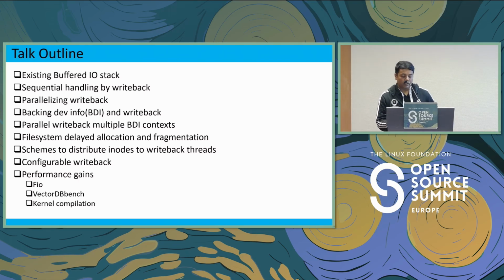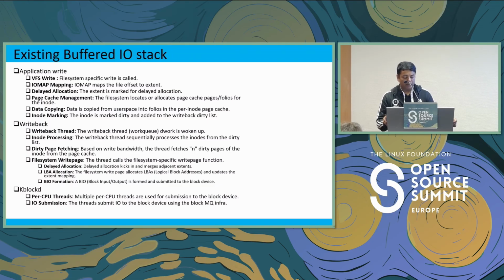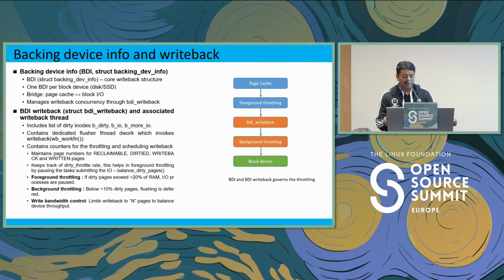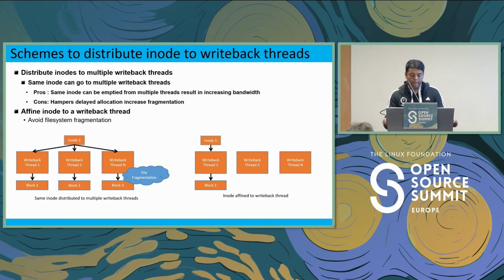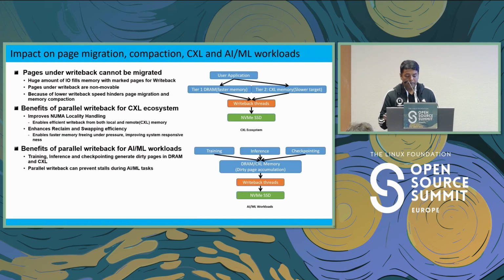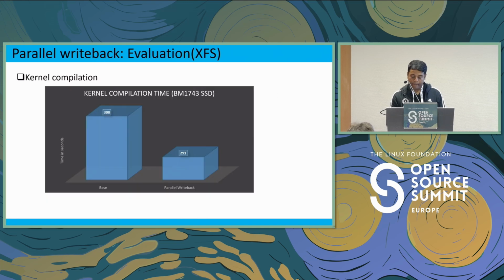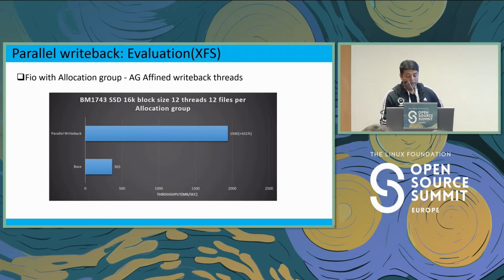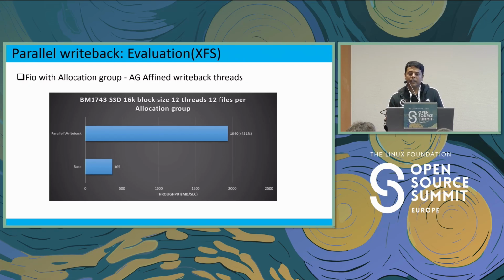Rethinking Writeback: Scaling Linux Filesystem and Memory Performance for the Next D... Kundan Kumar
Rethinking Writeback: Scaling Linux Filesystem and Memory Performance for the Next Decade - Kundan Kumar, Samsung R&D Institute India

Linux’s current writeback infrastructure, while robust, was designed before large folios, CXL-tiered memory, and AI workloads demanding low-latency, high-throughput I/O. Today, workloads like RAG pipelines using vector databases with buffered I/O, and memory tiering on CXL, are exposing scalability limits in how the kernel handles writeback.

This talk presents a forward-looking view on evolving Linux’s writeback model. We’ll explore how the single-threaded design stalls page migration and reduces memory compaction effectiveness—affecting hugepage allocations and folio movement across memory tiers, contributing to fragmentation. On the storage side, parallelizing writeback improves throughput and responsiveness under dirty-page pressure, especially for sustained-write workloads with large memory footprints on High capacity SSDs.

We’ll also touch on early experiments within the kernel community, including efforts to make writeback more filesystem-geometry aware and parallelize it based on overwrites/new allocations.

This session invites open source community to reimagine writeback as a scalable, performance-critical component in Linux.